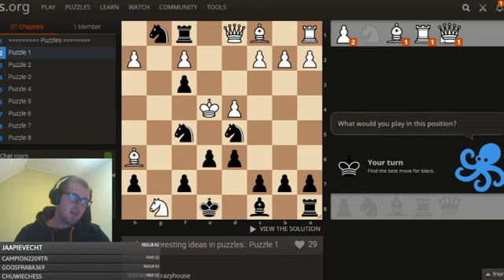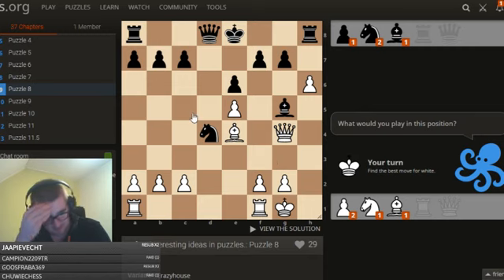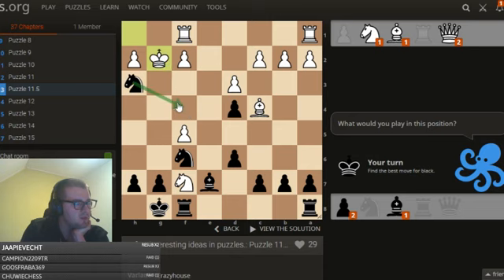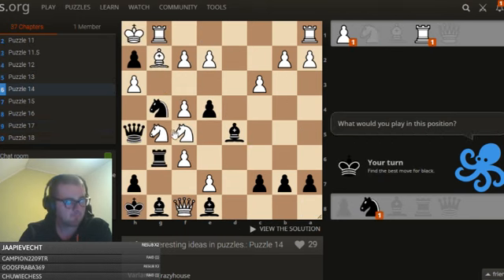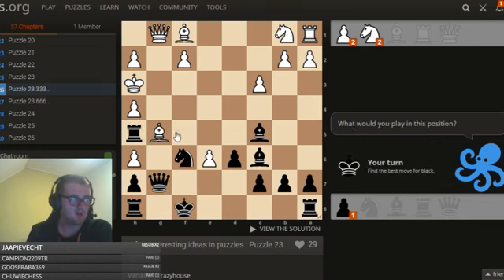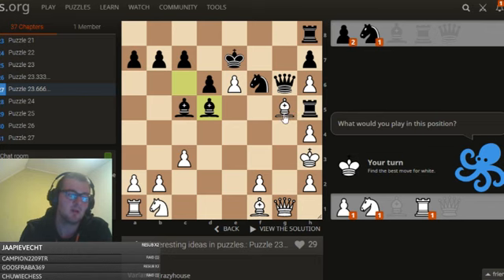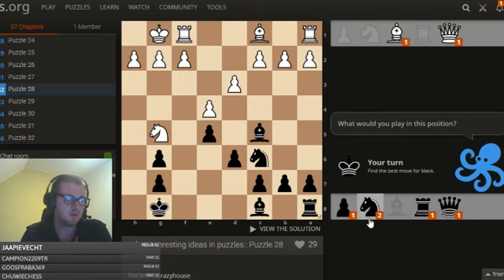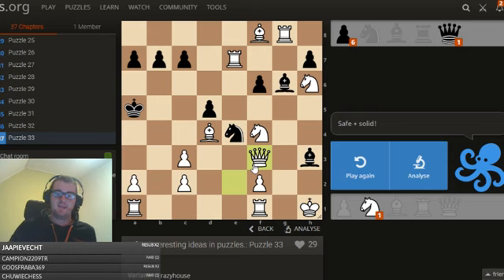Solving puzzles with LegionDestroyer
LegionDestroyer made some very nice puzzles. In this streamrecording I go through them with the help of chat and Legion.